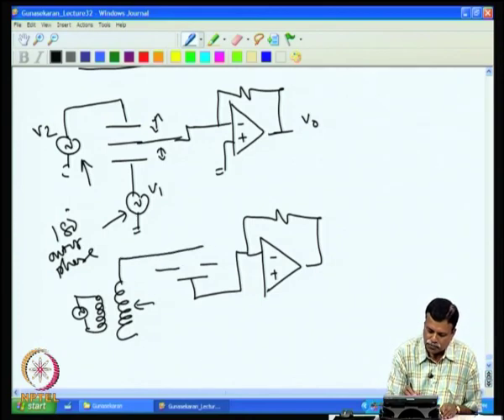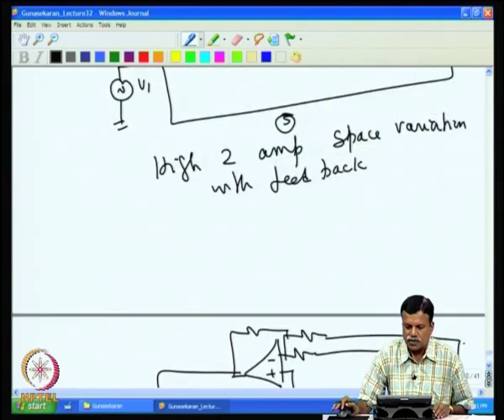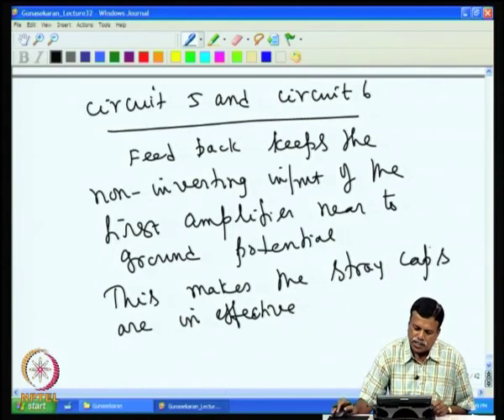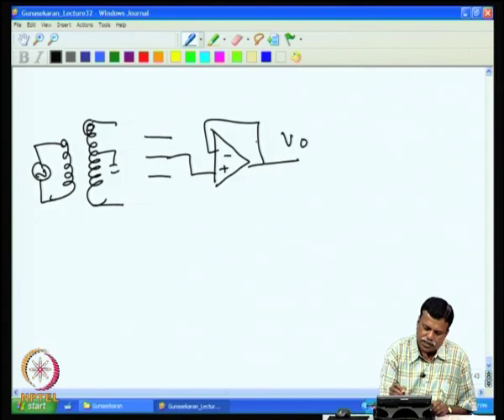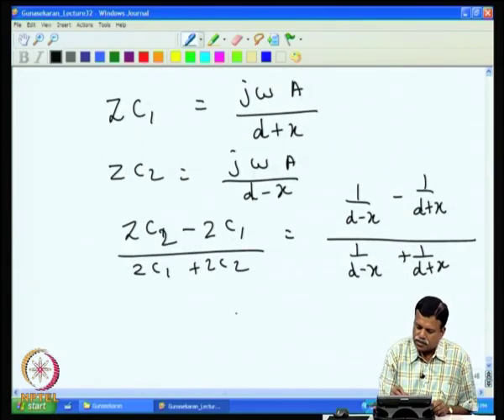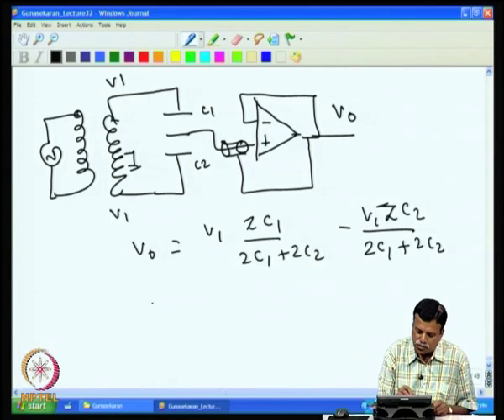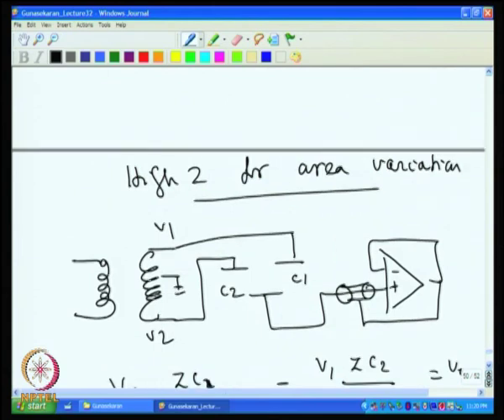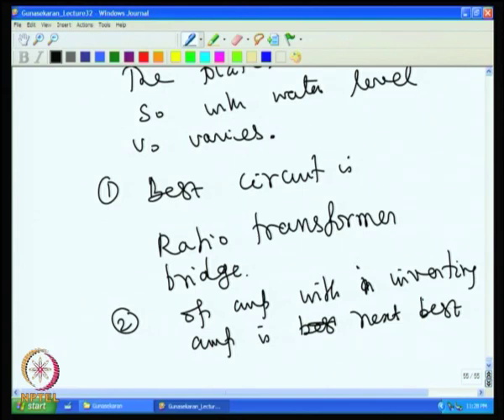Mod-06 Lec-32 Capacitive Sensor Circuit With High Impedance Amplifier